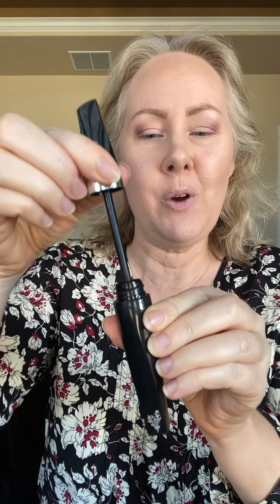My favorite mascara look! (Twisted and 4D) 🥰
Come say hellogorgeous 🙋🏼‍♀️